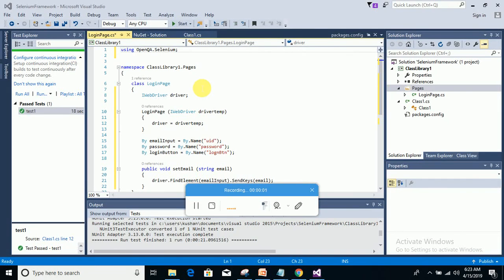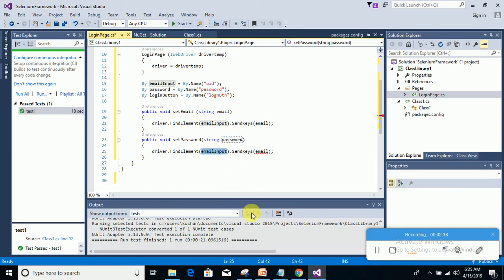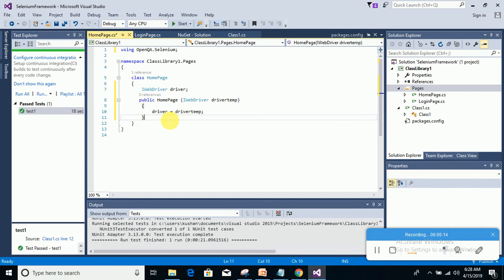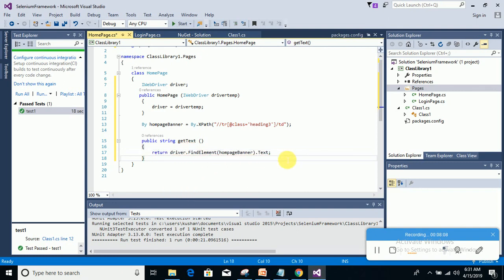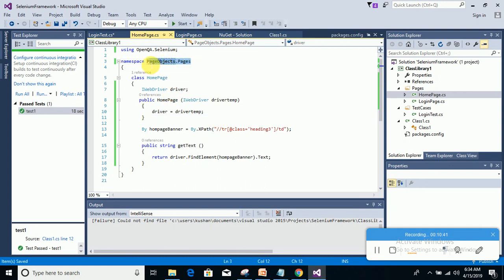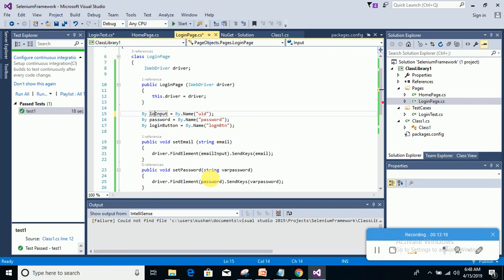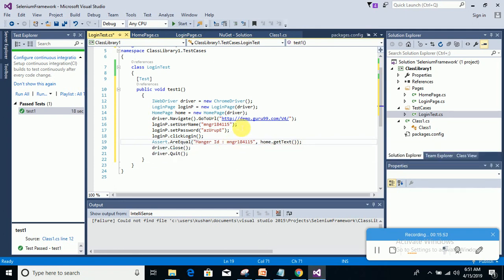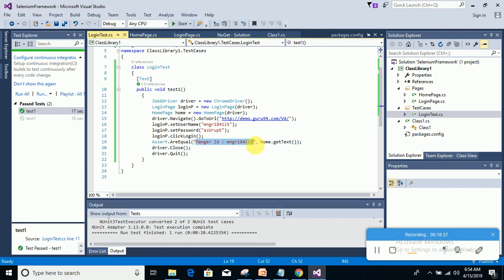Creating a .net Selenium framework from scratch - Page Object Model - Part 02